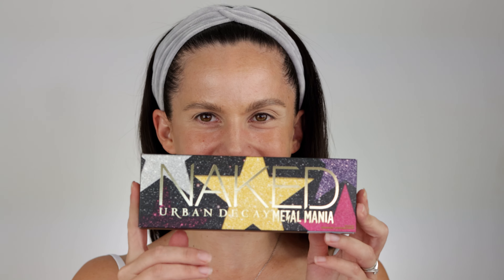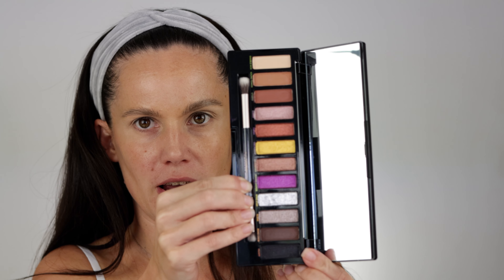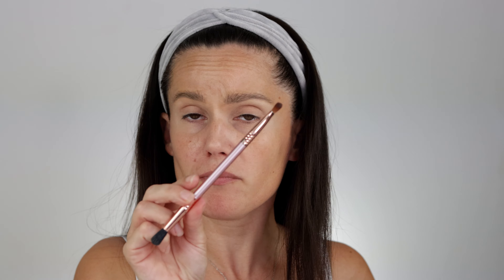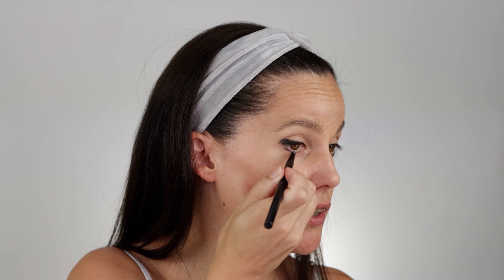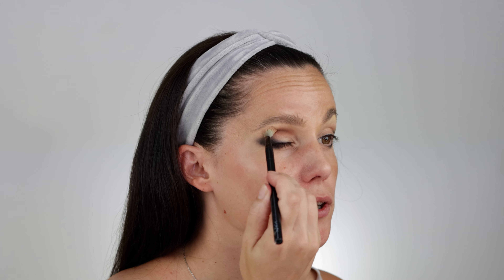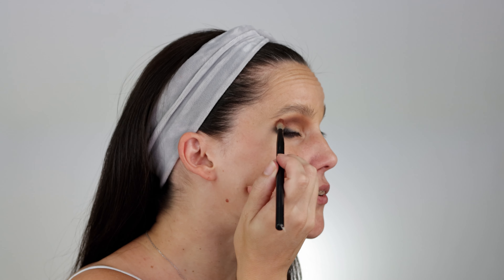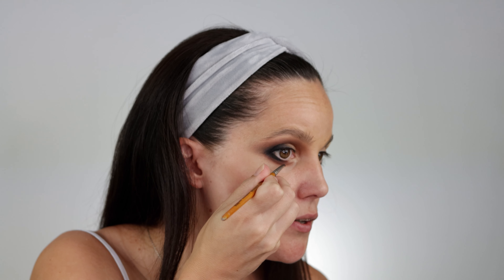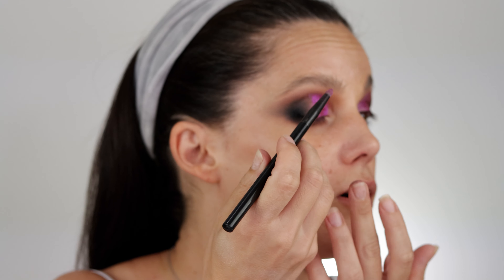URBAN DECAY NAKED METAL MANIA